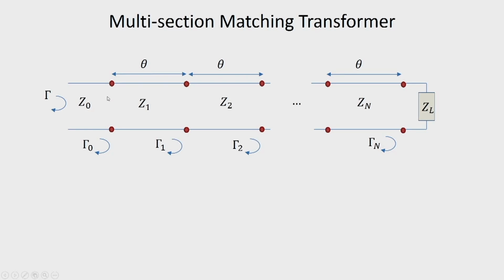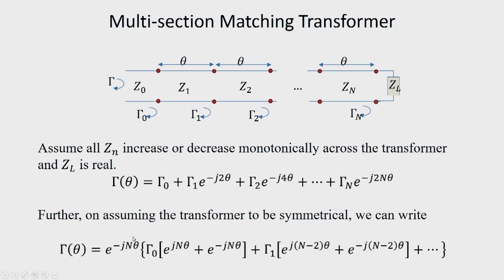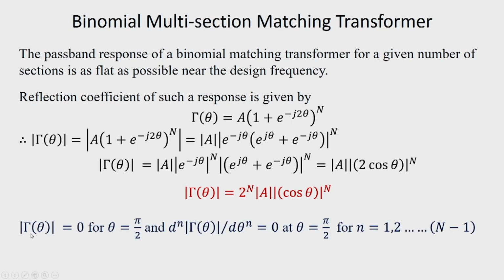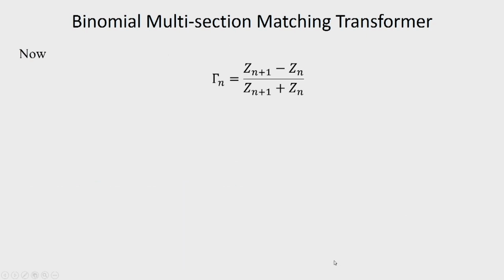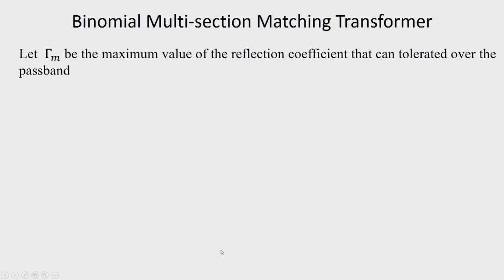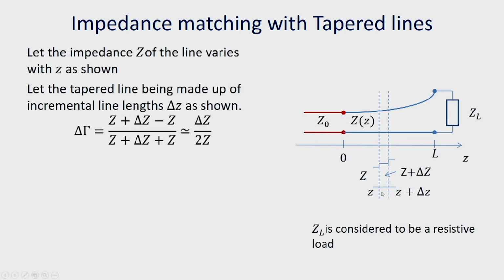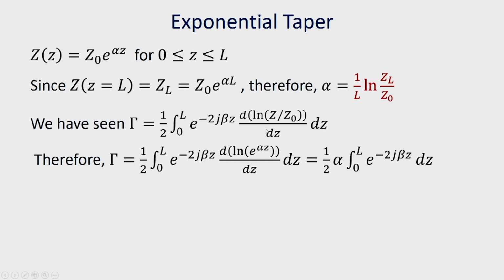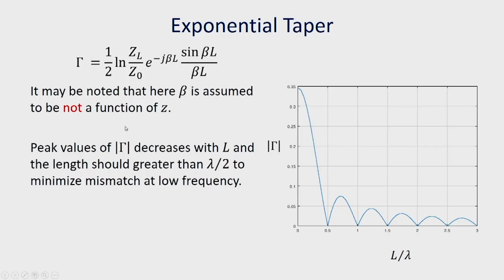Multisection Matching Networks and Tapered Lines